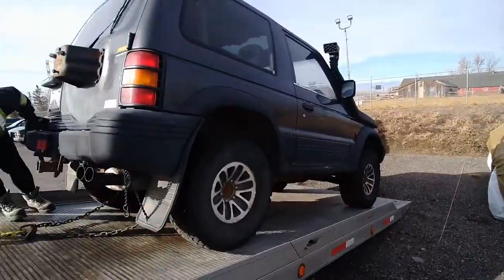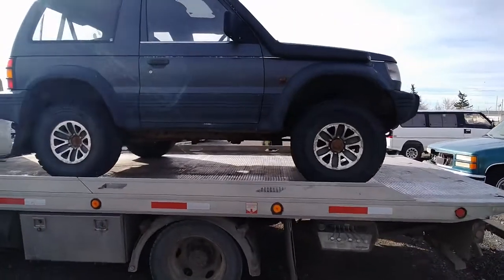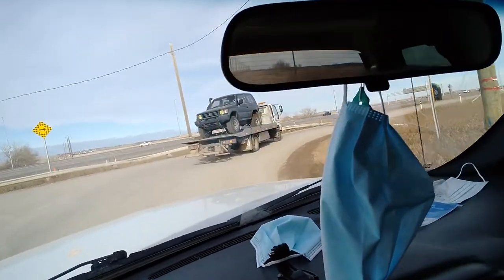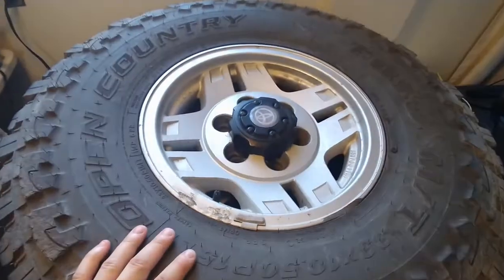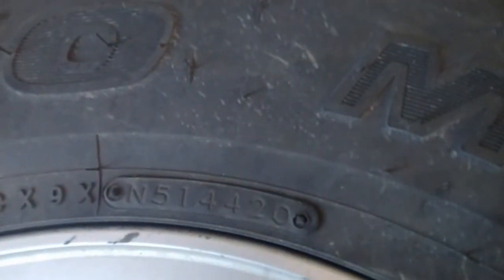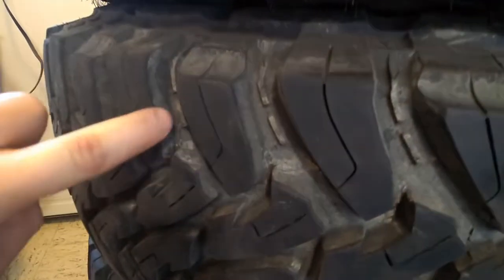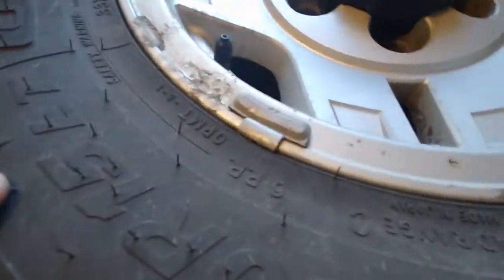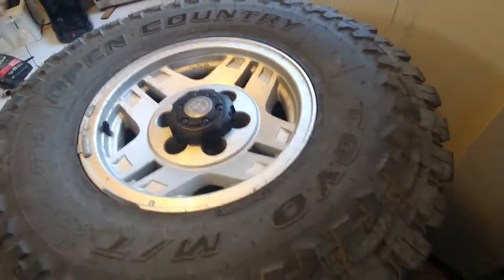Fixing Up An Old Mitsubishi Pajero Shorty Turbo Diesel Part 1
First part of getting this $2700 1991 Mitsubishi Pajero Short wheel base back running and on the road, sorry for zoning out during the tire part, what I was half way through saying is those wheels will do until I can get the Mitsubishi ones refinished! Lol Hope you are all well, next video should be after Monday when the shop lets me know what they think of the work needed. I took them the replacement turbo(s) when I dropped of the truck.